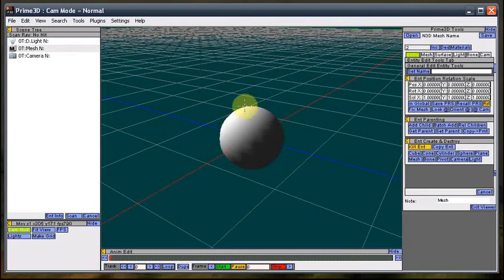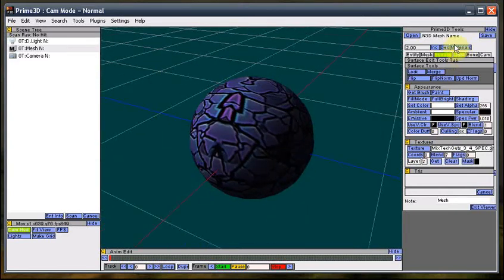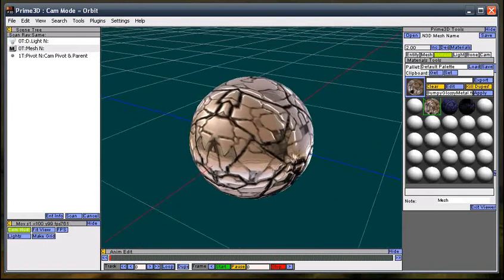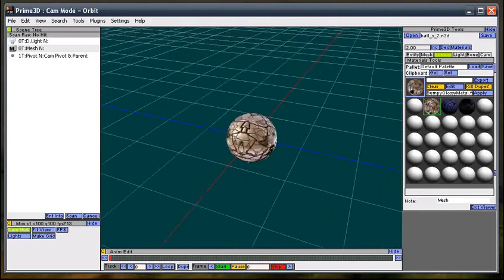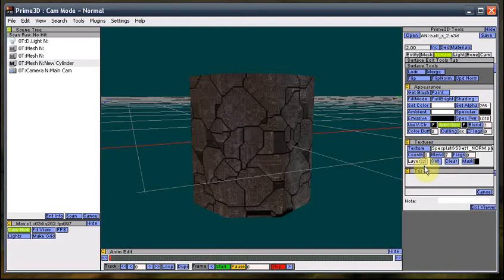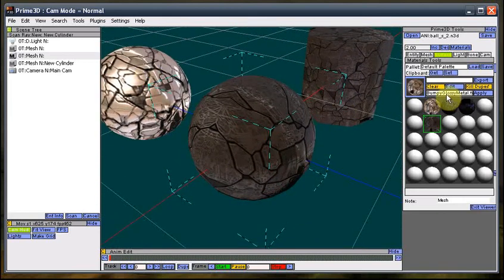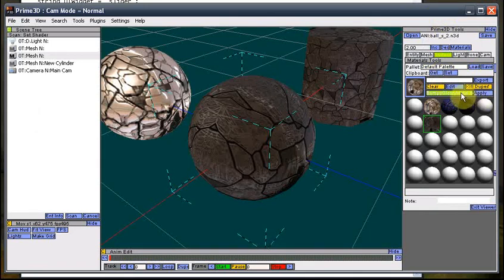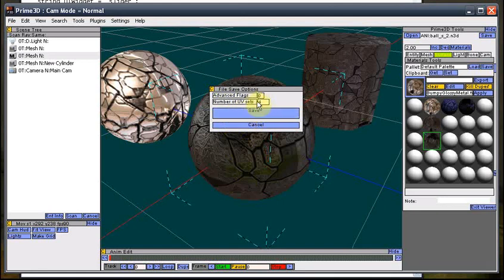P3D Shader TUT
show how to setup a NF ent to use one of NF's best shaders
bunpyglossmetal.fx

shows how to sets textures , texture layers , the get layer tool.
how to save a mesh with a shader on it ..
how to use the texture and shader file buttons ..
and the use of the materials / brush pallet

shows some of the speed of build minded tool features.